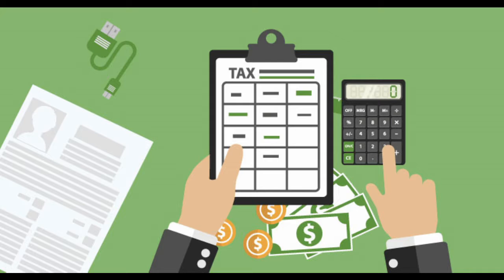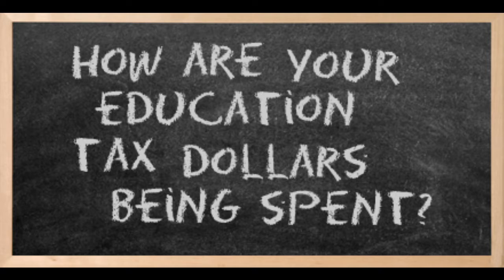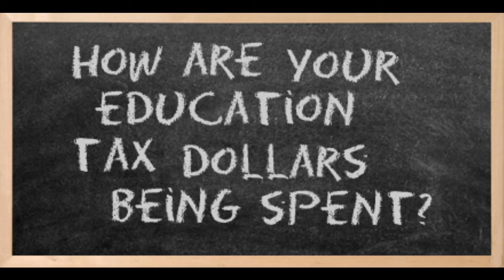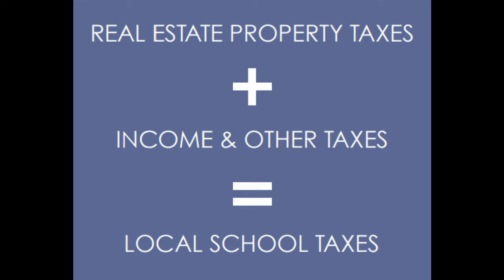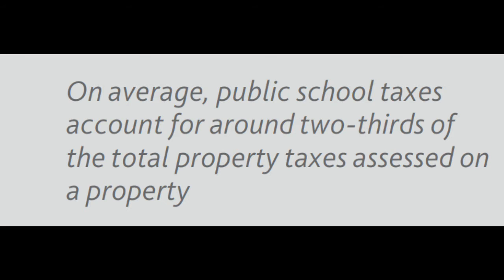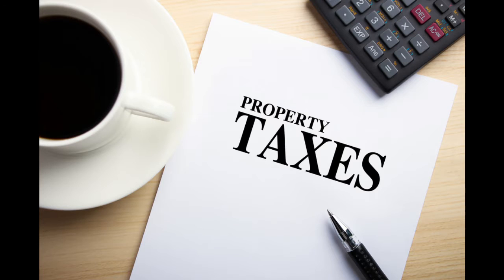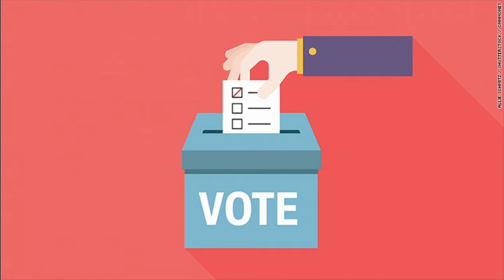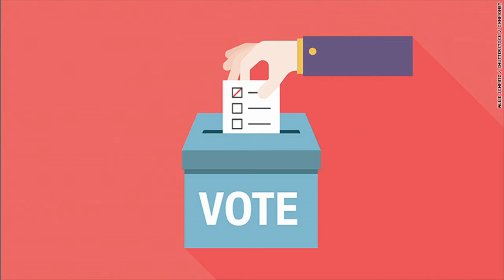ELTL 610 - Digital Movie - Andrew Hermann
"Speak Truth to Power" Digital Movie
ELTL 610 - Literacy in Society